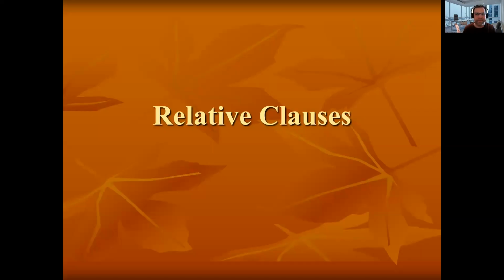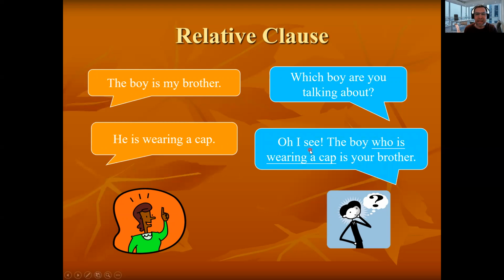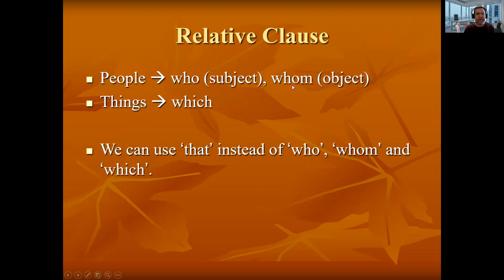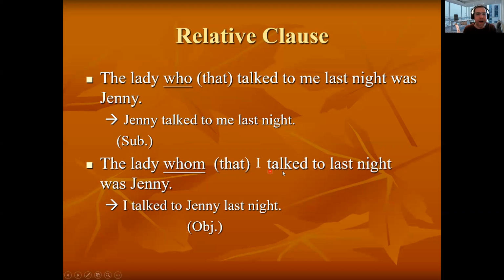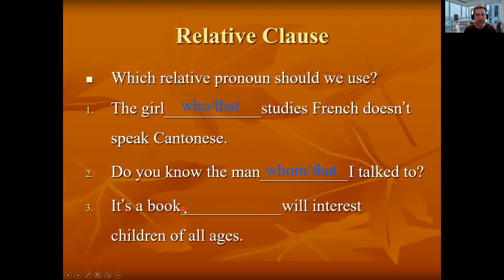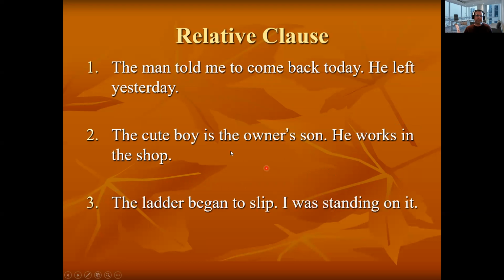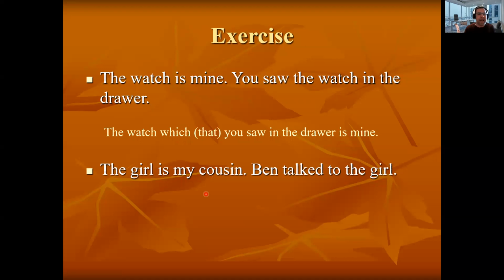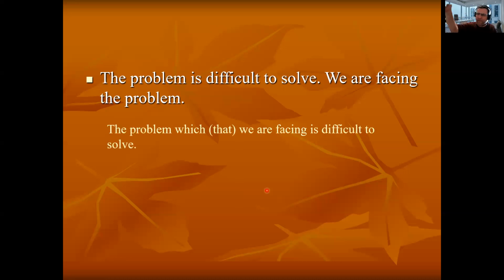Relative Pronouns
A review lesson regarding relative pronouns with exercises.